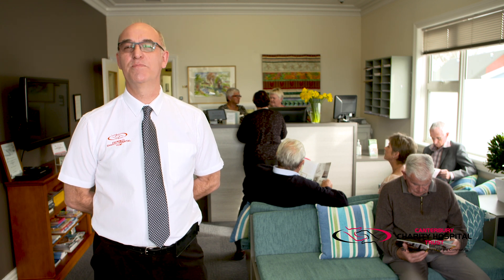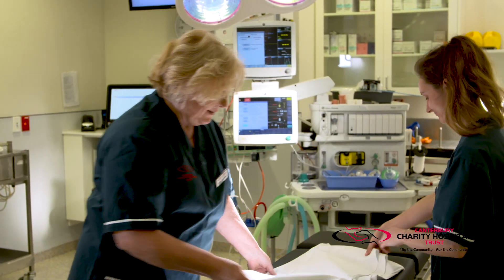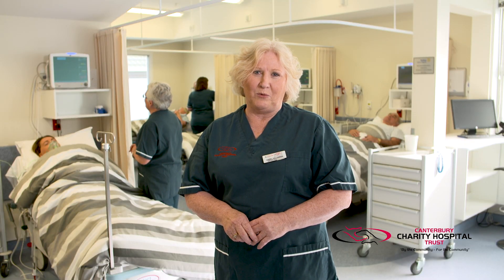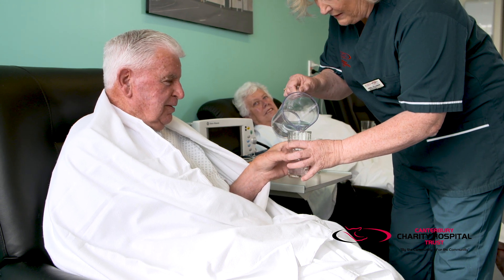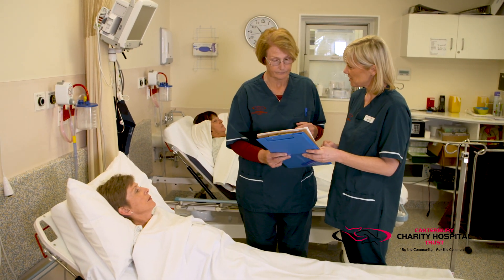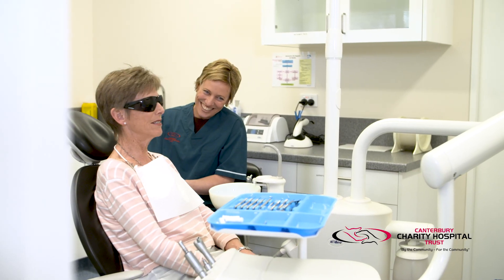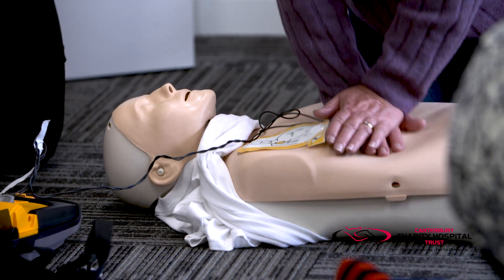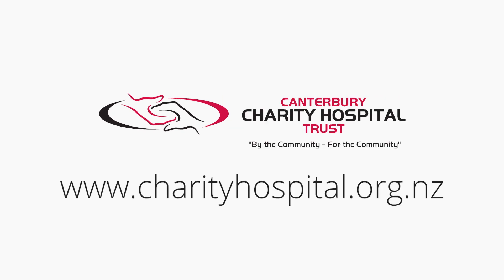Canterbury Charity Hospital Video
The Canterbury Charity Hospital provide specialist health care services to as many people in Canterbury as possible who have health care needs that they cannot access through the public health system and cannot afford private health care.